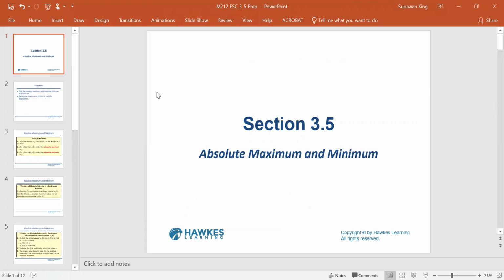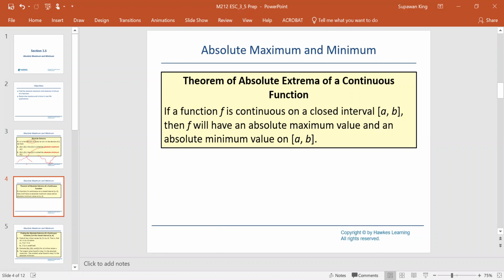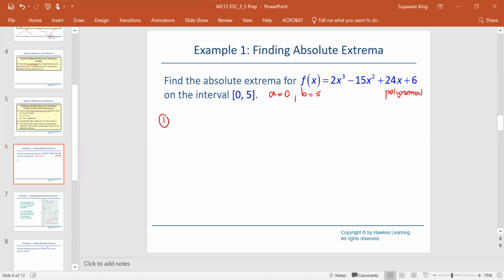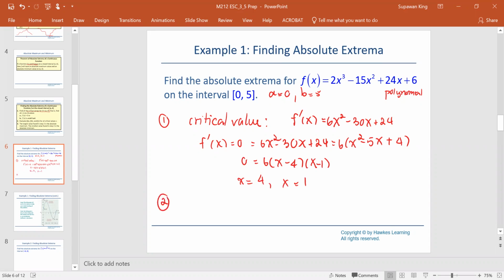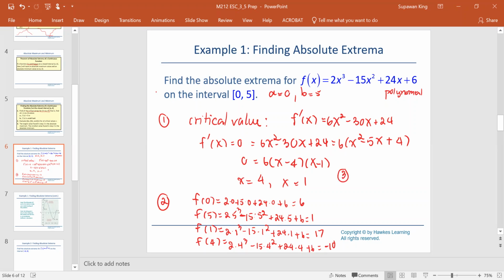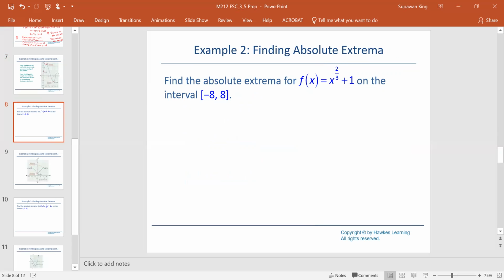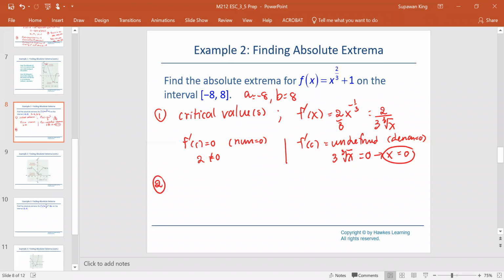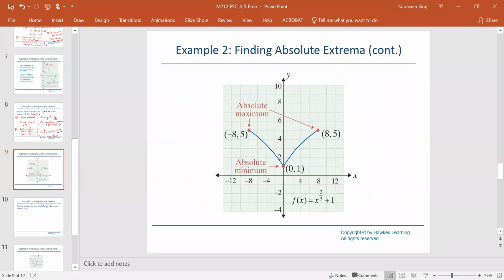M212 Sec3_5 Abs Extrema Pt1